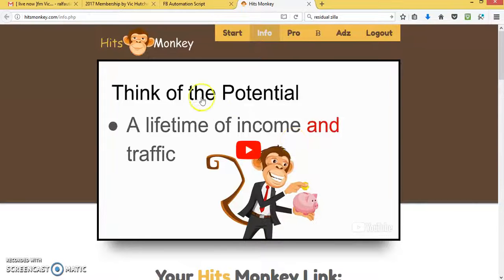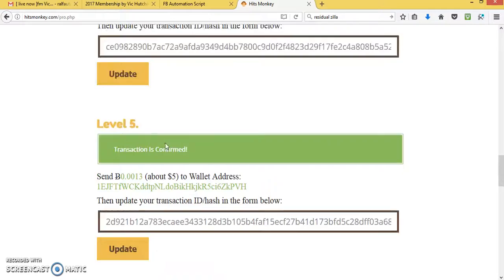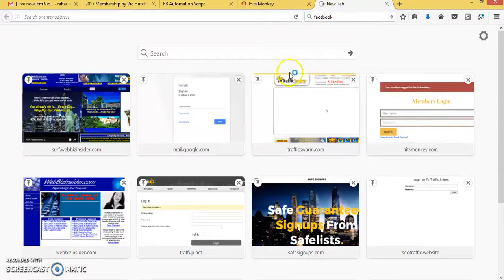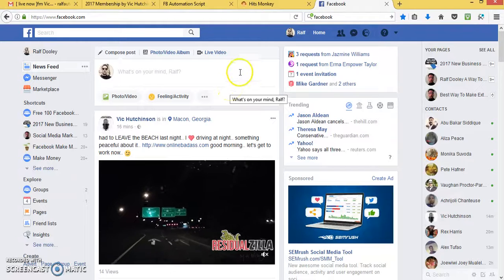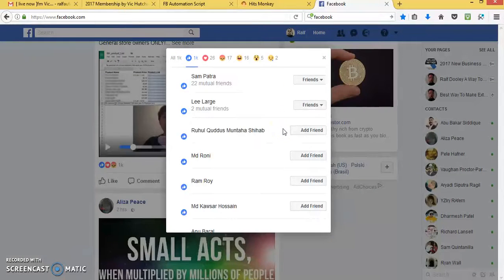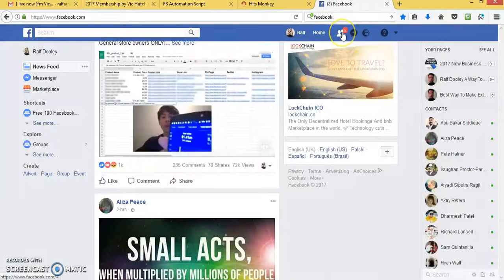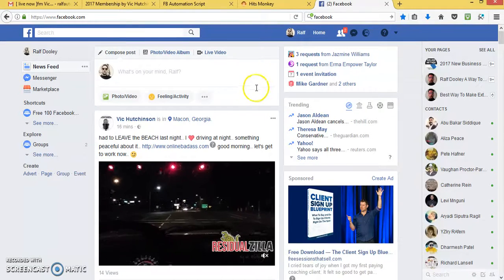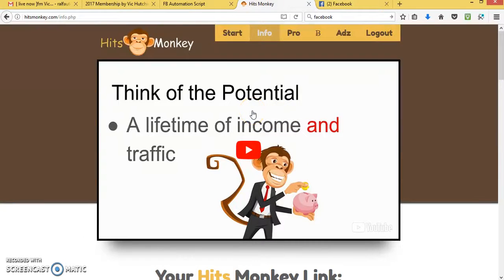Hits Monkey Review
If you interested in having 100 FB friends daily..i am talking about real marketers online..without getting in facebook jail..then click the link above now

If you interested to link up with me in Hitsmonkey